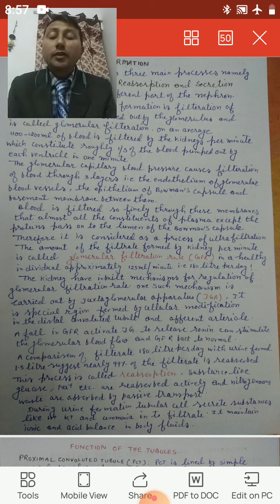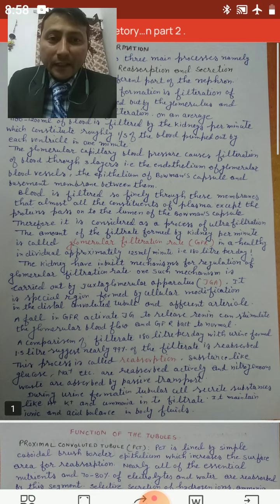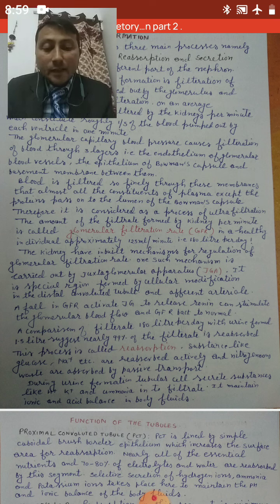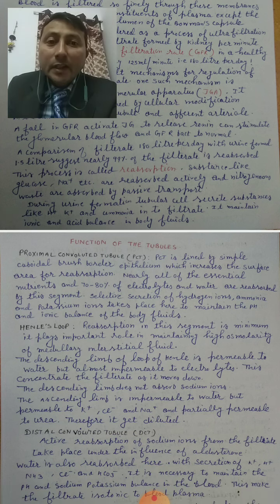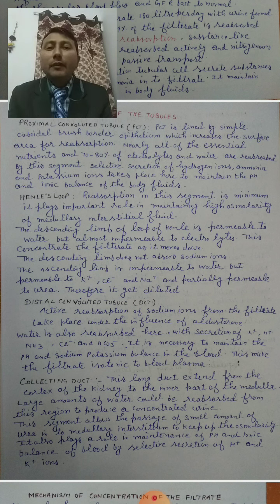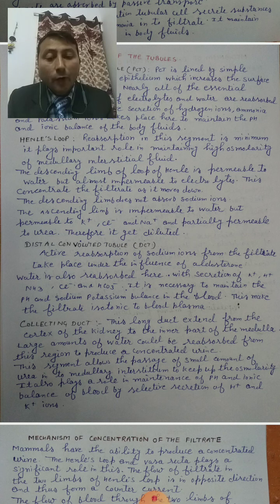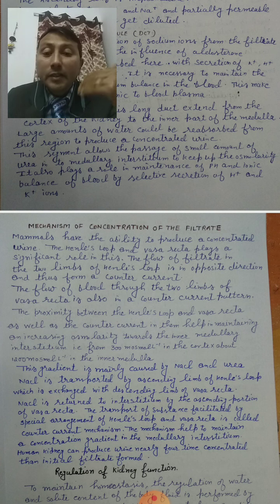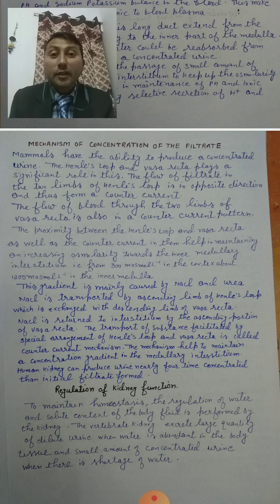Excretory system Part 2 class 11Biology